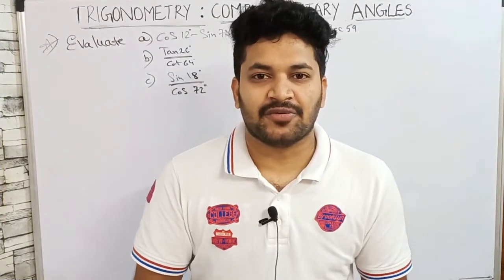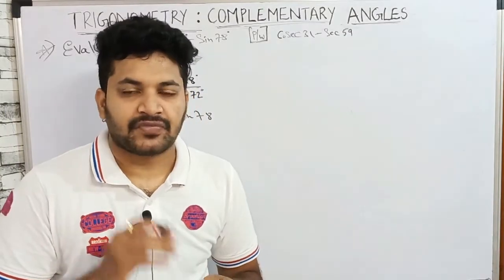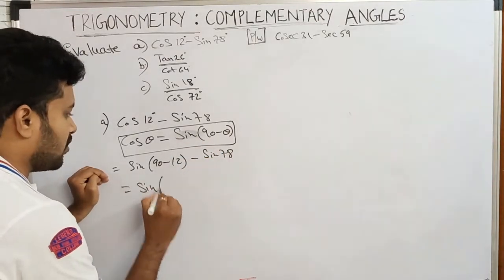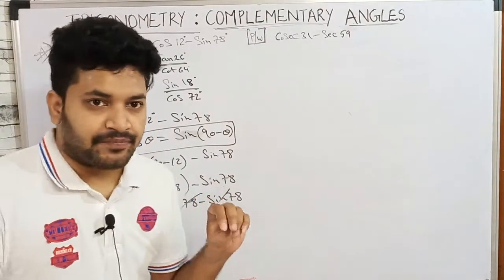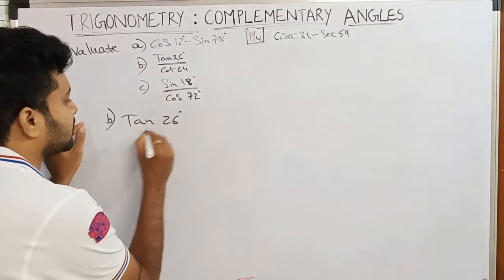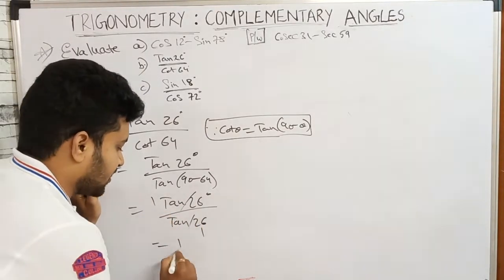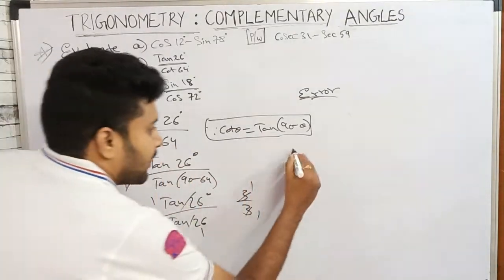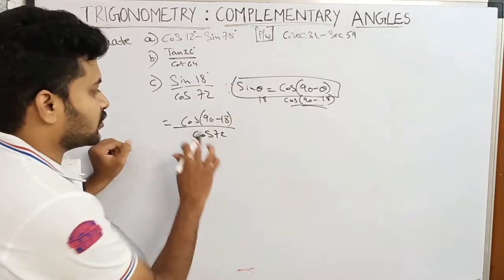Part-7 Trigonometry sums in complementary angles |Trigonometry10 11 12 | Trigonometry basics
Trignometry | Trigonmetry tricks | Trigonometry formula|basics Trigonometry questions for class 10

Hai this is Naven Rayudu
Welcome to my Naveen math Foster Youtube Channel.

 In this video, you are getting easiest way to do sums  and the following will be continues in part-6. This video is mainly done for below average students who are confused and hope it  will be help full for them so that you can get maximum benefit.
Watch this video  till end as well as share to others.
Naveen Rayudu.

you were born with the ability to change someone's life.
Don't ever waste it